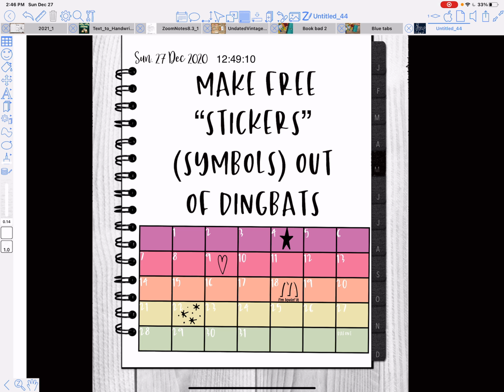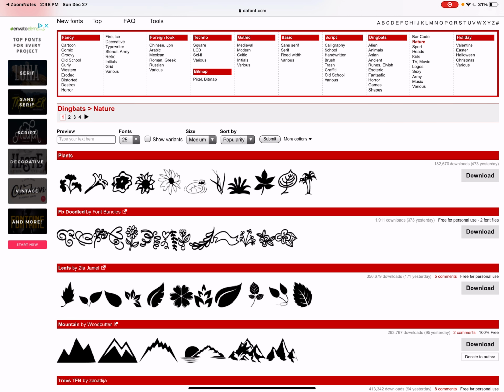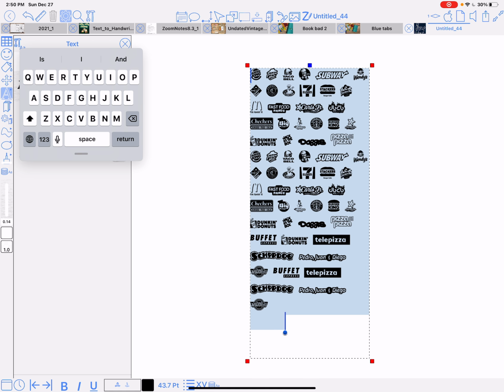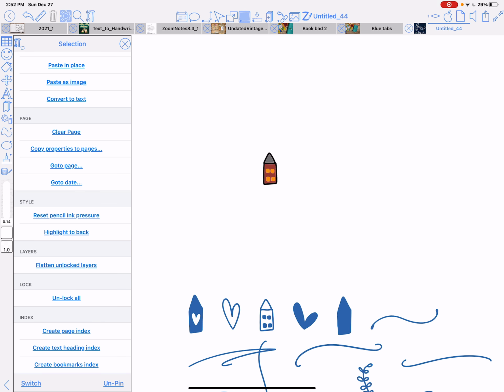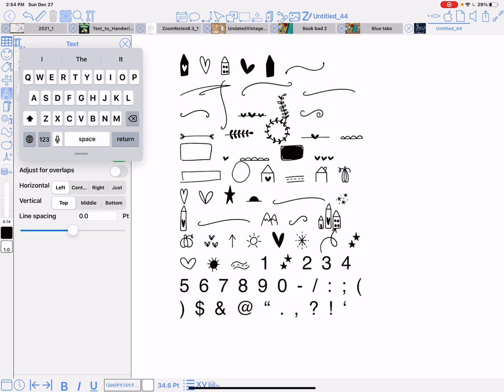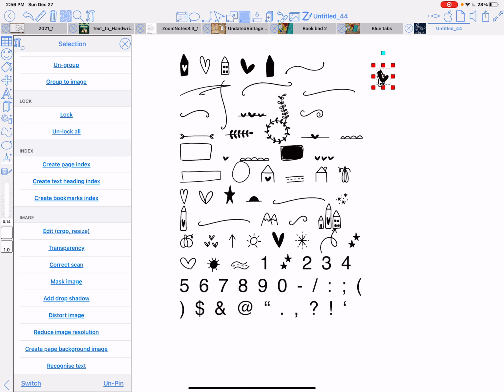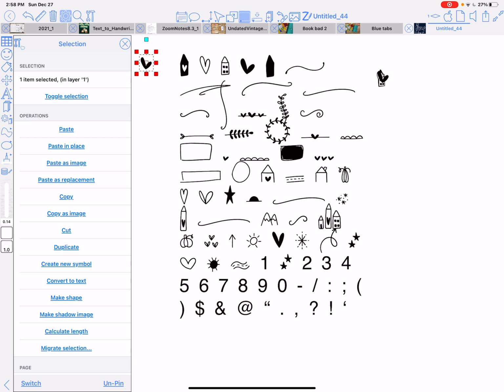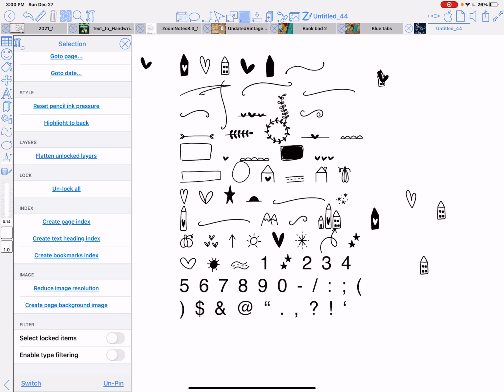ZoomNotes - How To Make FREE “Stickers” (Symbols) Out Of Dingbats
Lots of using the + Symbols and the grab tool to create sticker sheets

I created a dingbat set to give for FREE in the "I Did This! Using ZoomNotes" MeWe group.  Come and get it!